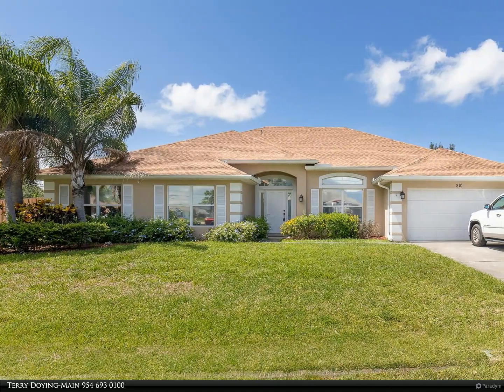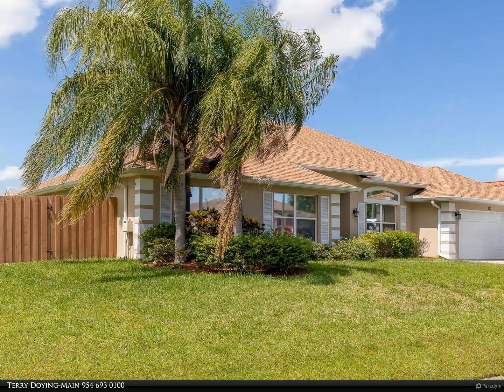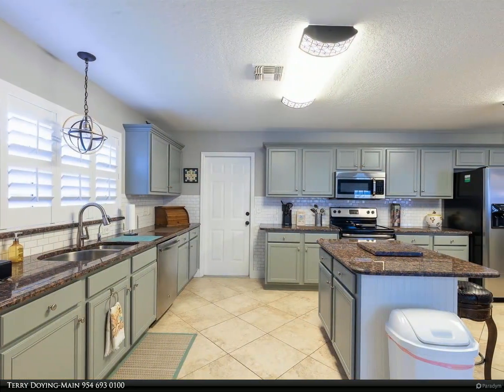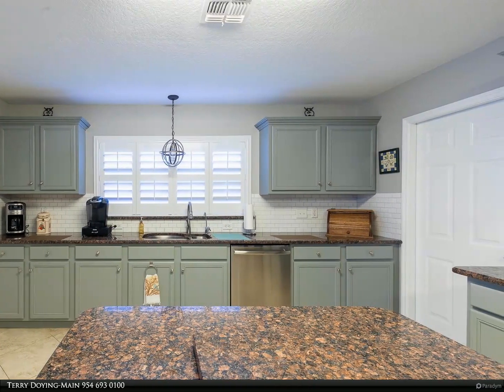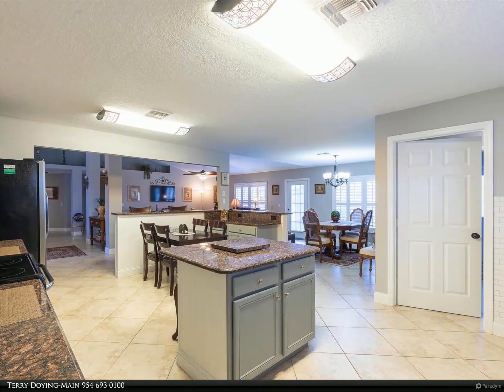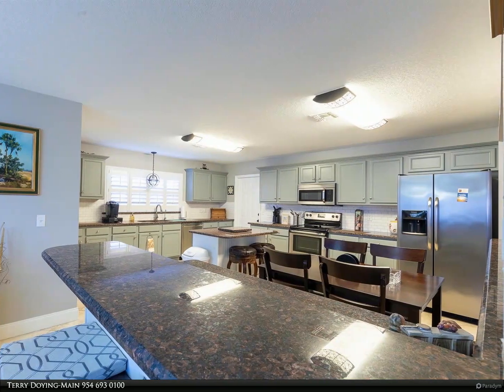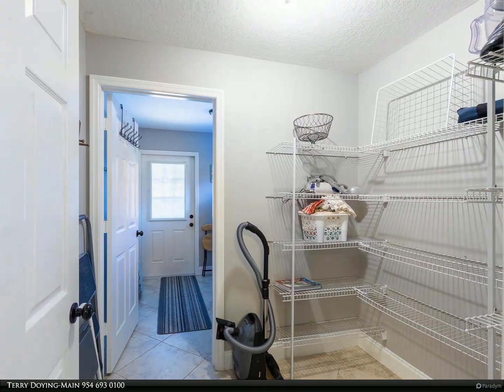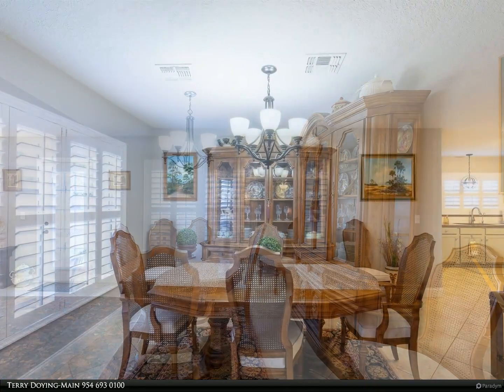5810 NW Argo Court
NO SHOWINGS UNTIL OPEN HOUSE ON SUNDAY JULY 25 11-3PM. This home is just gorgeous and has a nice open floor plan. Located in Torino area. New roof in 2018, fenced-in oversized corner lot in desirable Torino area, HUGE kitchen with granite, subway tile backsplash, Frigidaire Stainless Steel appliances. Large walk in pantry, large laundry room, no carpet, plantation shutters in main living areas, upgraded ceiling fans, large master bath with his &amp; her walk in closets, double sinks, soaking tub and separate shower. Large shed in the backyard (12' X 24') perfect for doing crafts etc. Large open patio in back yard. Plenty of room for a pool. Offered unfurnished but some furniture is negotiable. Pianos are not for sale.

Terry Doying-Main
Berkshire Hathaway HomeServices Florida Realty